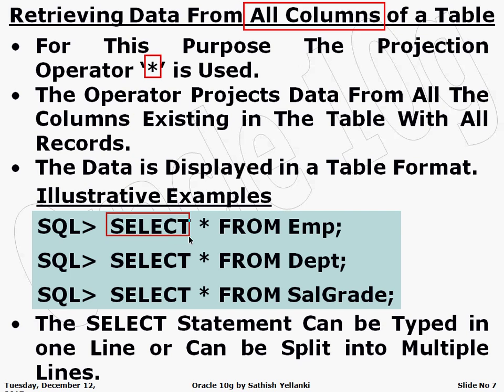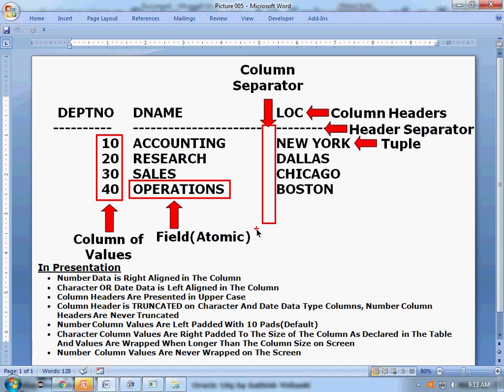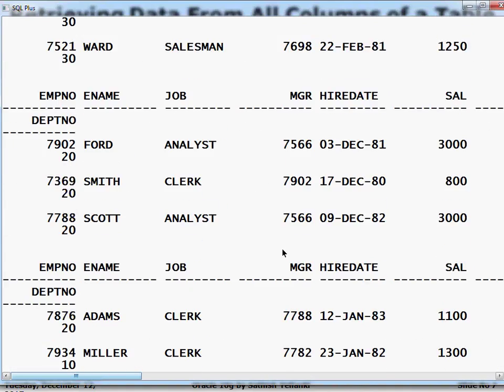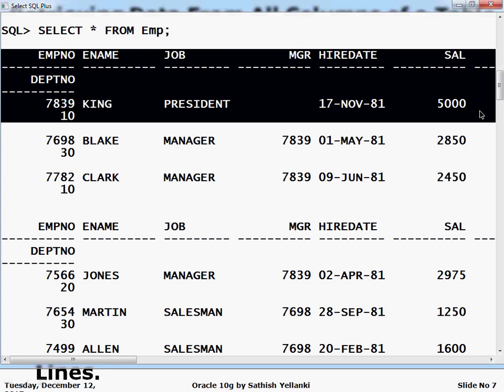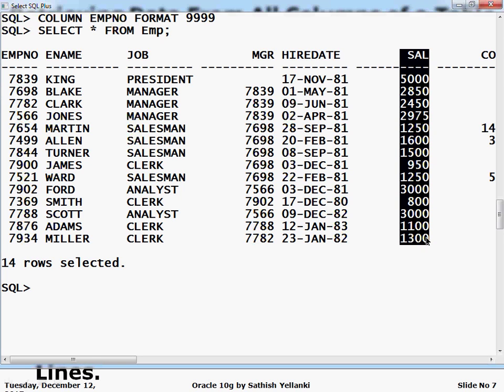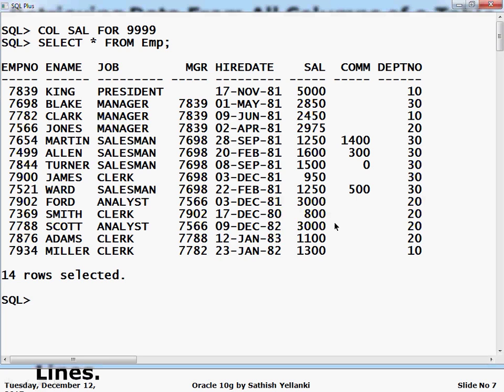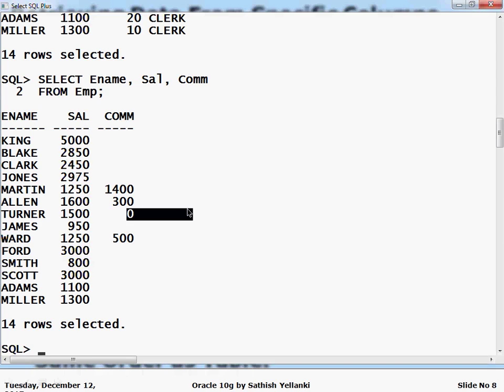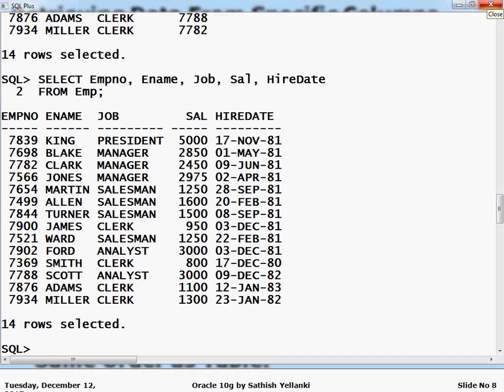OR028 December12Oracle9am mp4 Google Drive